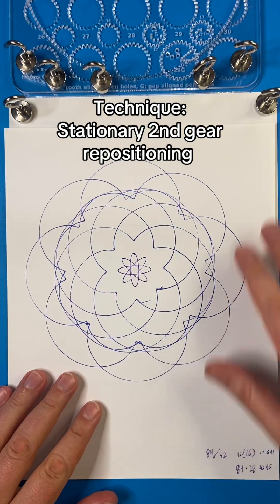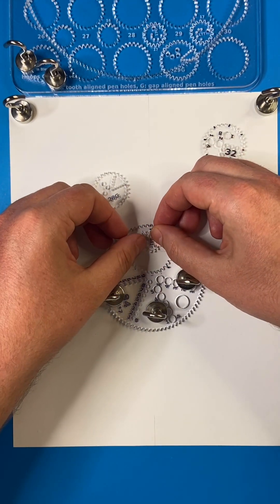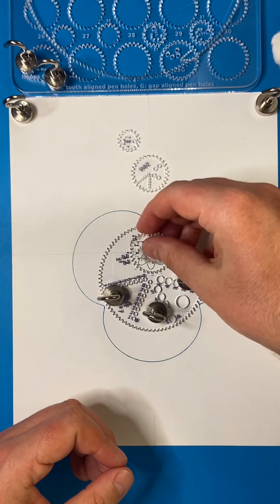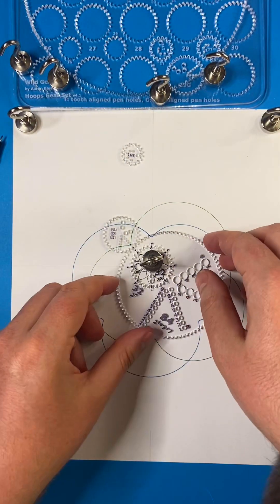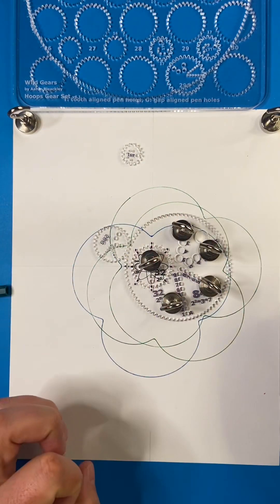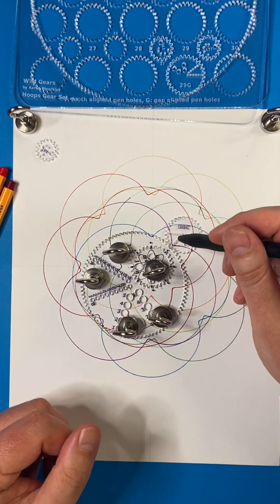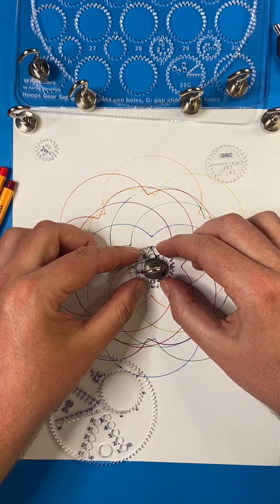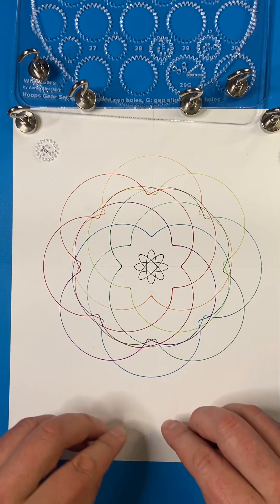Technique: Stationary 2nd gear repositioning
Using gears from the Wild Gears Full Page gear set and the Encyclopdic gear set.

Make a design by rolling the 28G gear around the stationary 84.  Place the 32 in the 32 cutout in the 84.  Hold the 32 (central stationary gear) still and reposition the 84 (stationary second gear) by 45 degrees around the 32.  The engraved tick marks help with this counting.  Repeat 8 times.